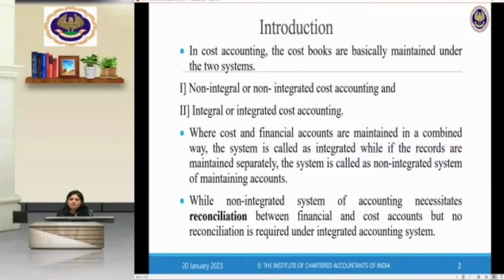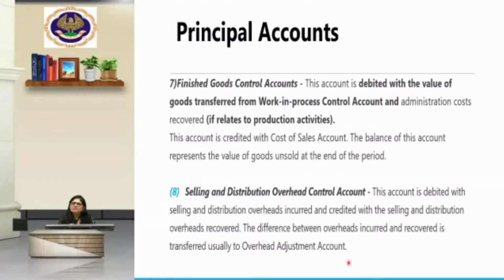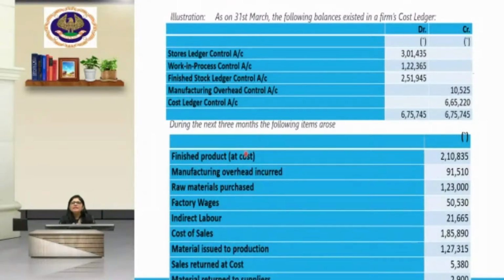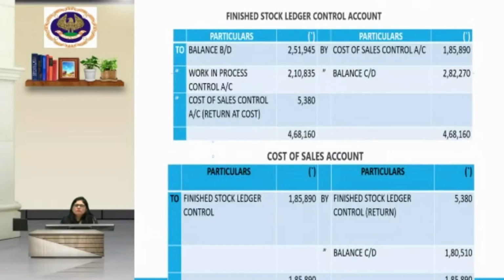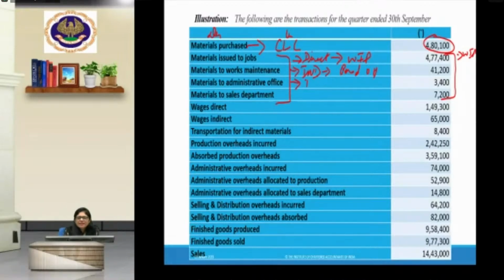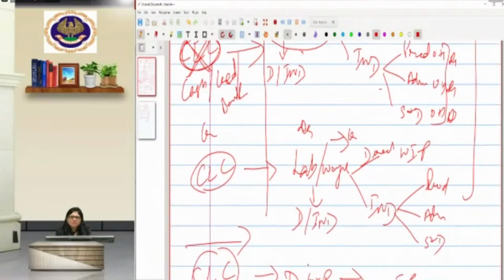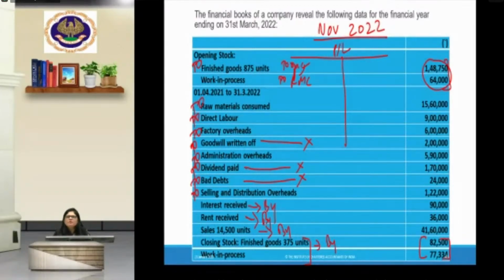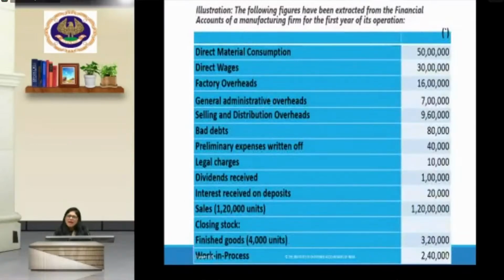Intermediate Paper 3: CMA | Topic: Cost Accounting System | Session 1 | 20 Jan, 2023